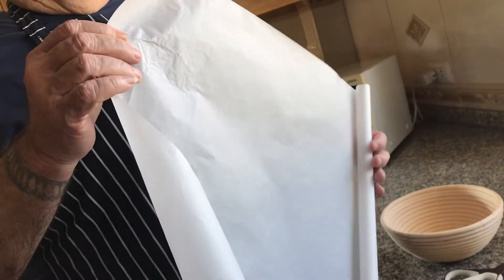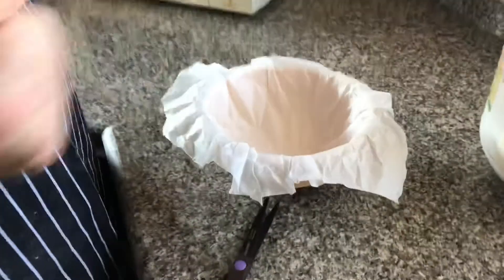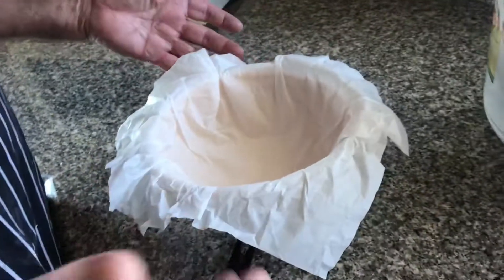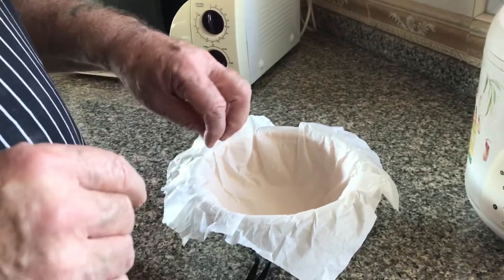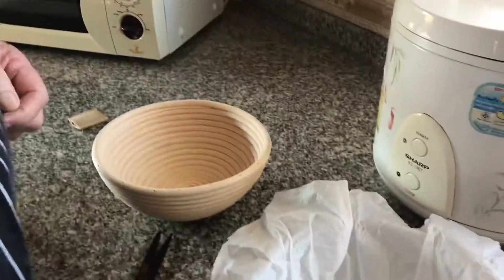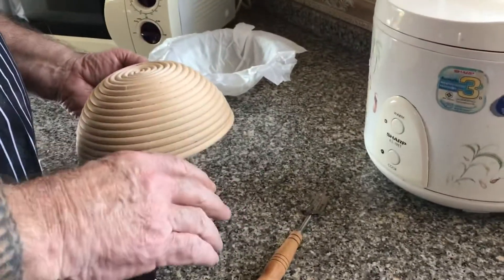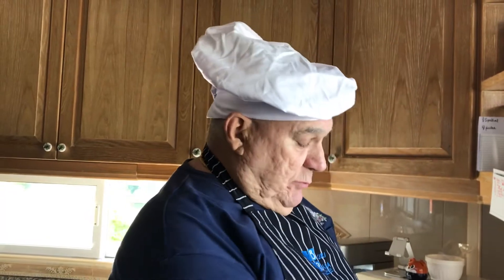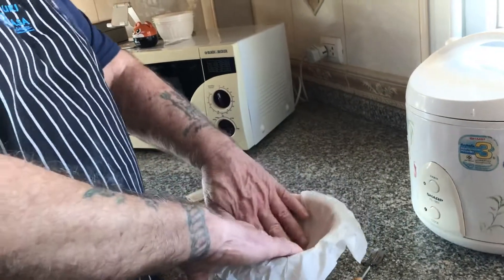Lining a Banneton with Parchment paper